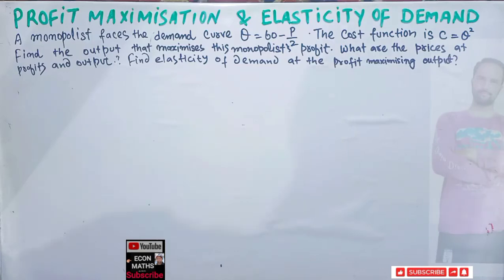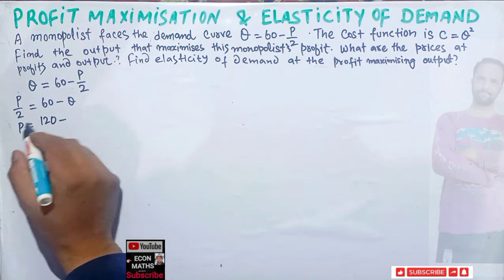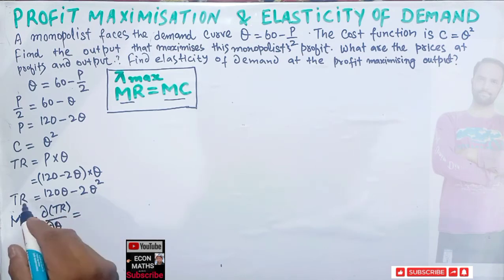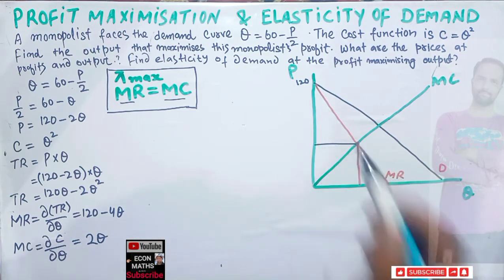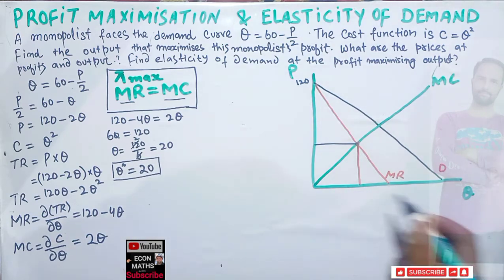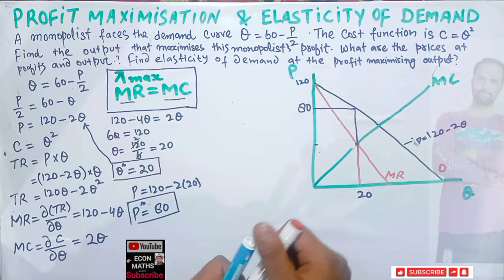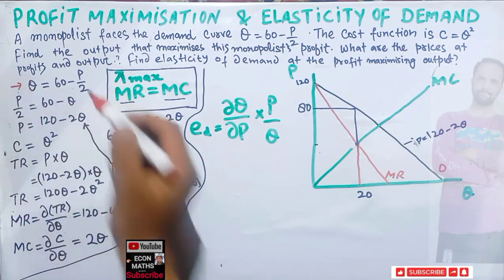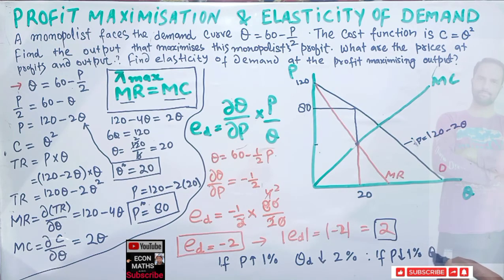elasticity of demand and profit maximization from monopolist demand and cost function